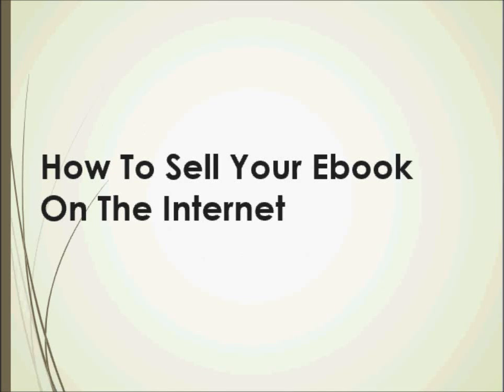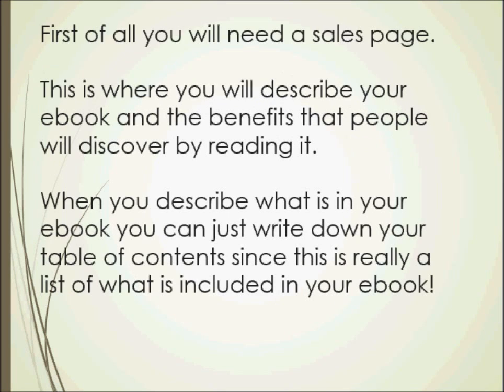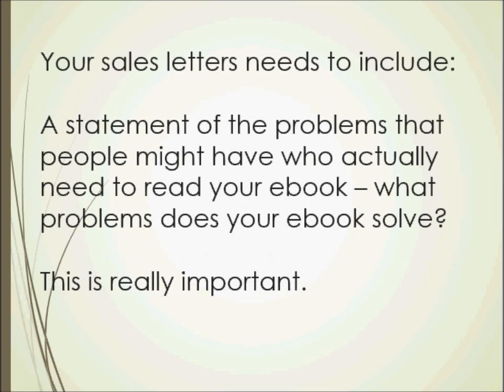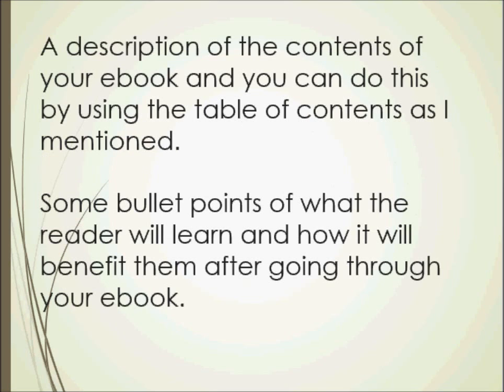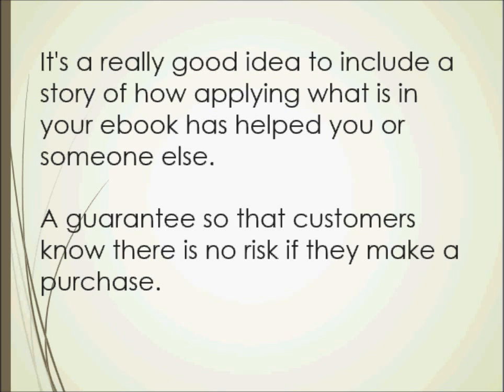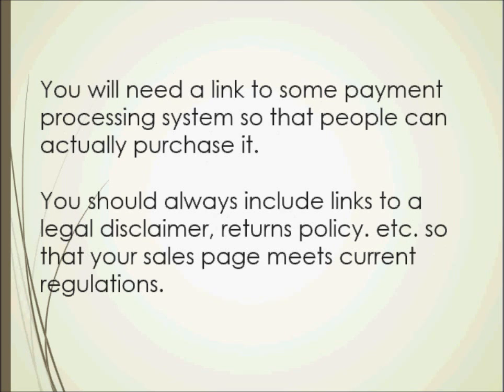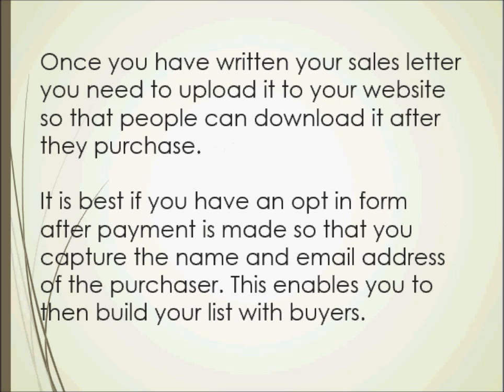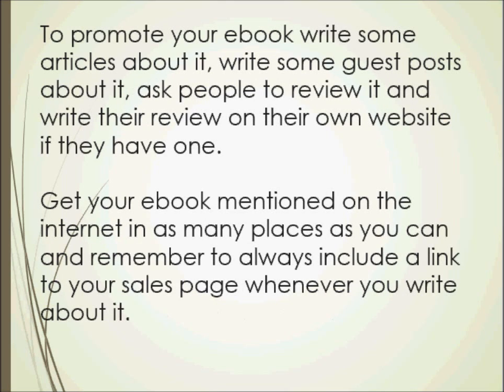How to sell your ebook on the internet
In this video I share How to sell your ebook on the internet. What you need in your sales page and how to promote it.